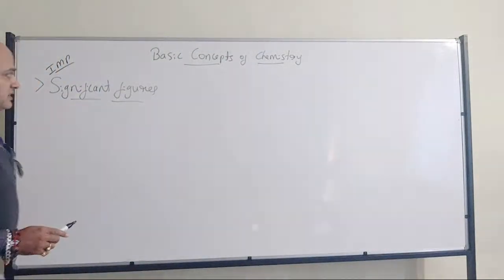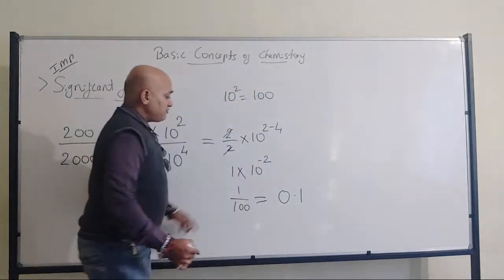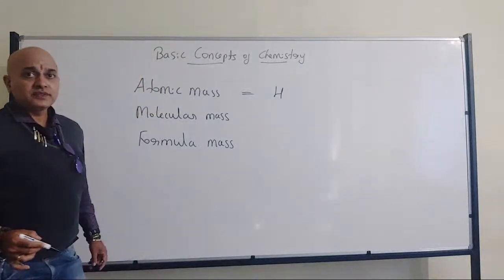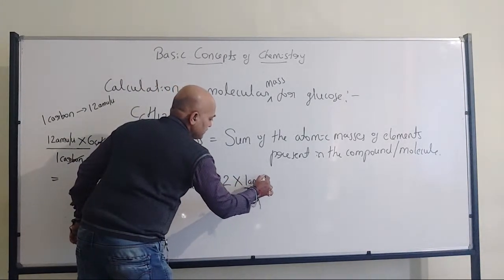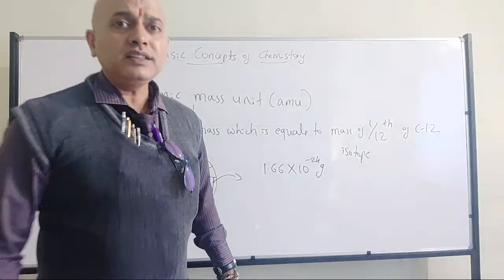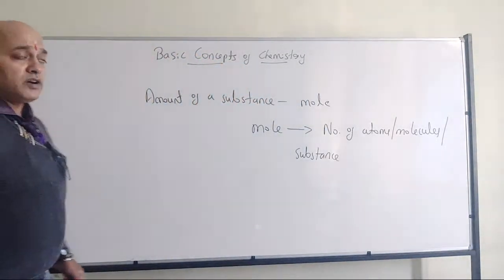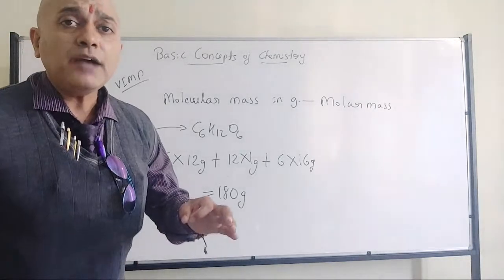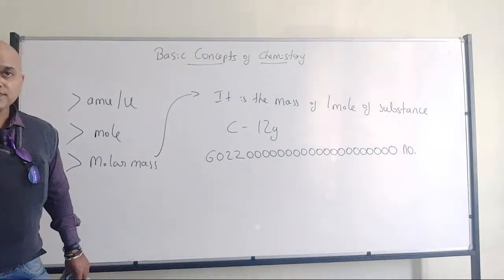Learners Digital | Some Basic Concepts Of Chemistry | Part 3